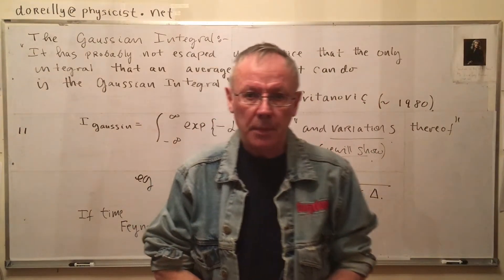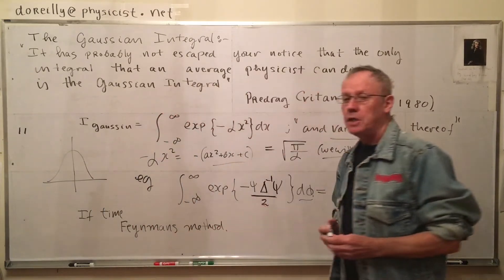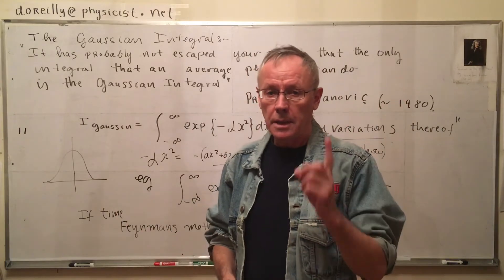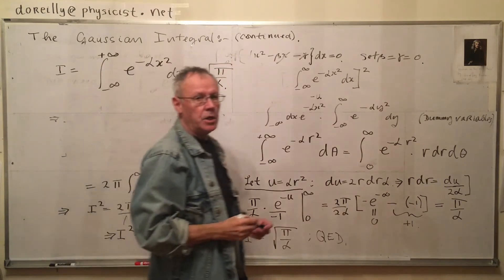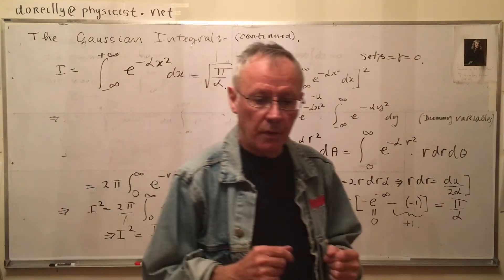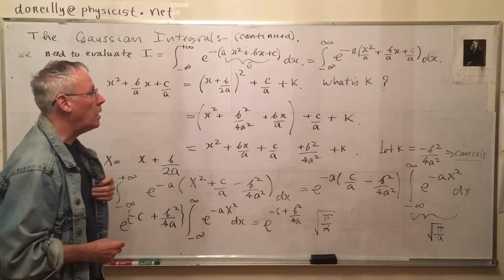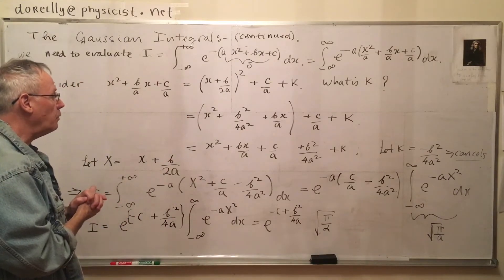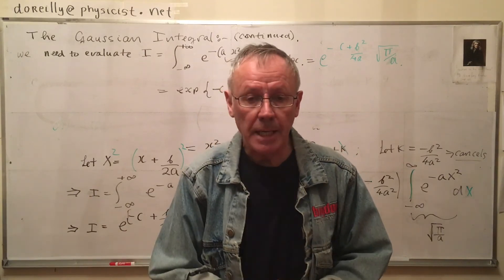The Gaussian Integral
I derive the formula for The Gaussian Integral.